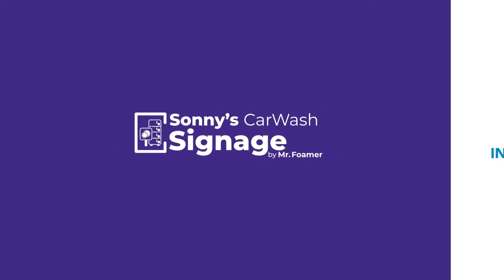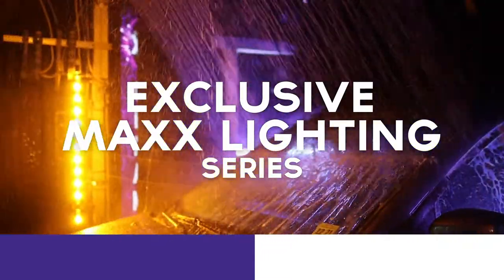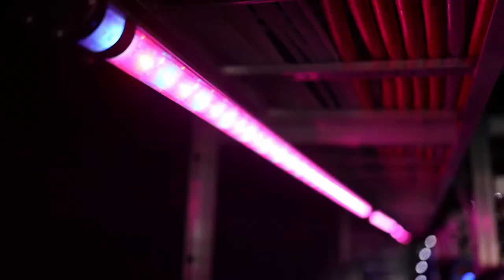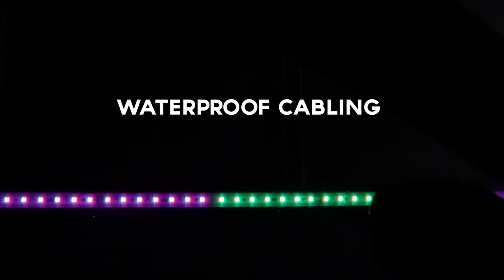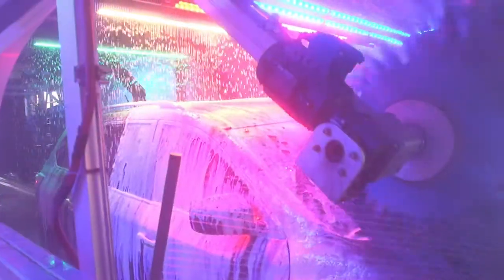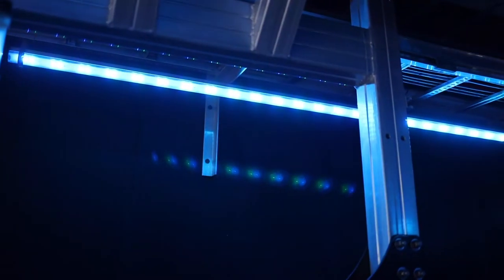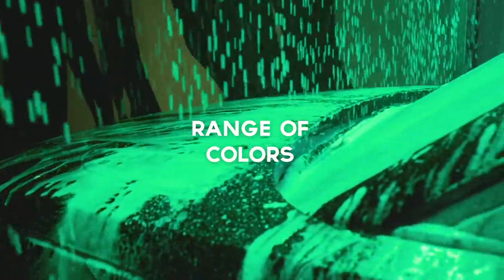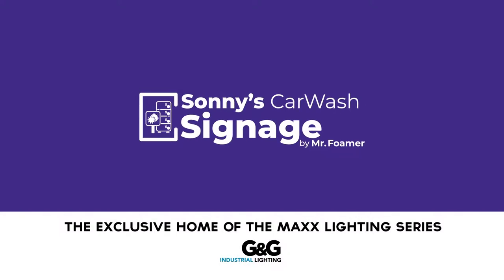New G&G Car Wash Lighting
Sonny's CarWash Signage has partnered with G&G Lighting to bring you the all new Exclusive MAXX Lighting Series. Featuring chemical resistant housing, lightweight low profile design, waterproof cabling system and the highest IP Ratings in the industry. These lights thrive in the harshest car wash environments. Add mood lighting to your tunnel to give your customers a show they will enjoy and remember.